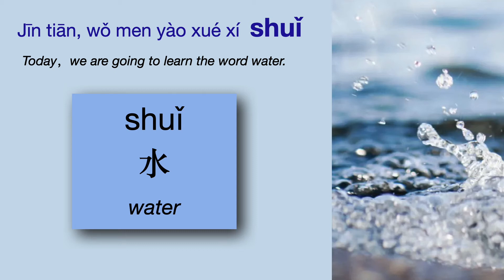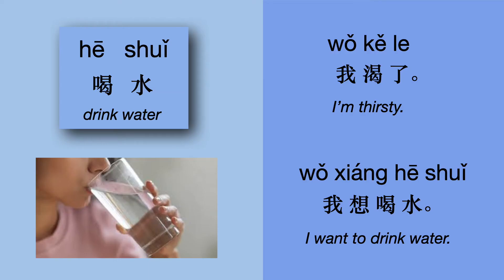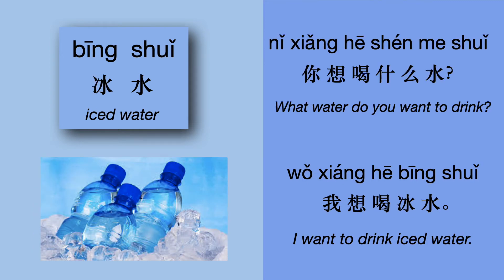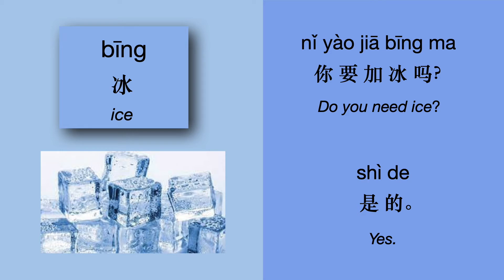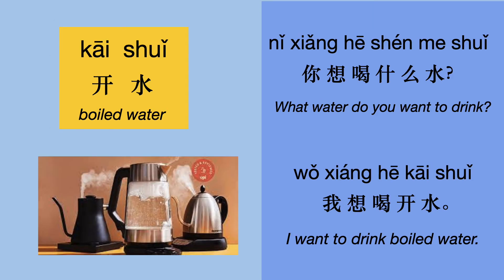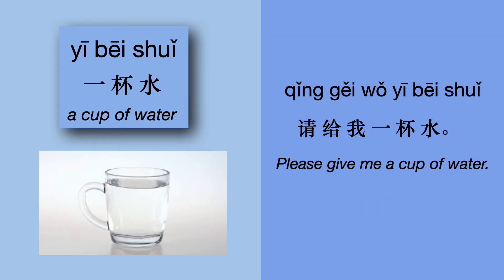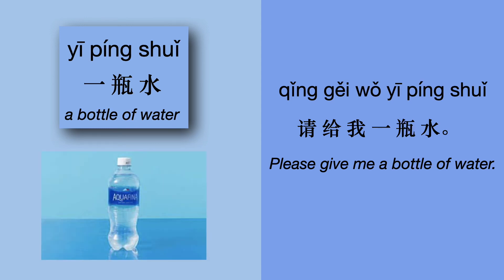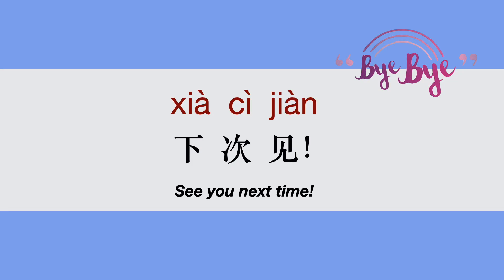Simple Phrases Related to “water” in Mandarin Chinese⎮Learn Chinese Vocabulary in a fun way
This lesson is about vocabulary of water.